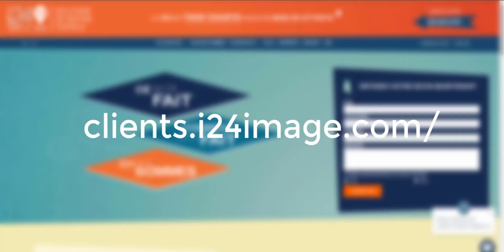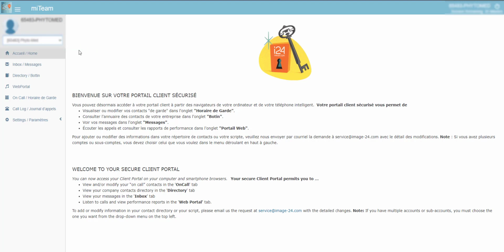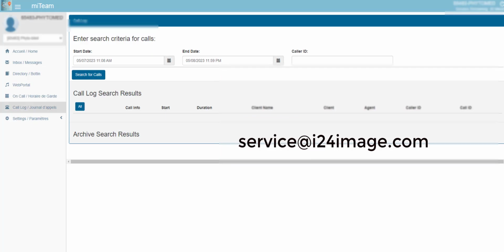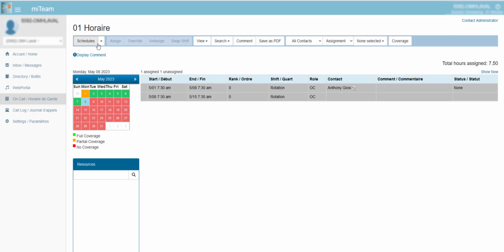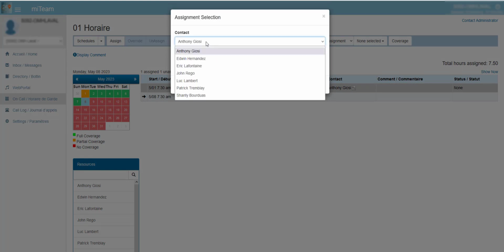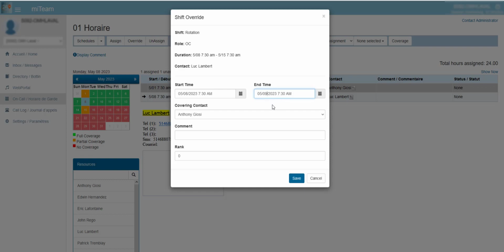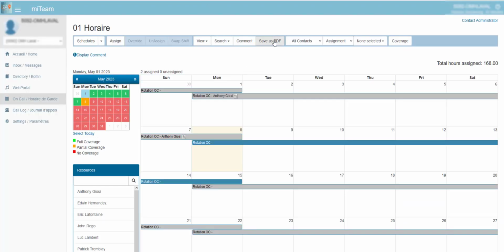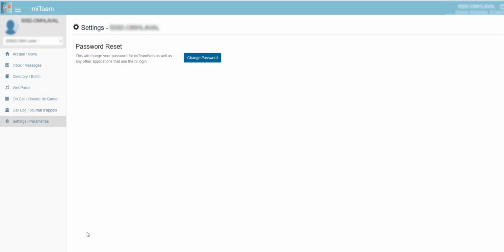i24 Client Portal Instructions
Client instructions for Web Portal. EN